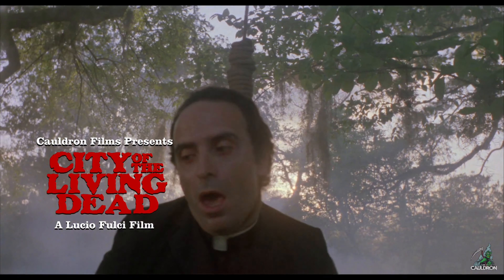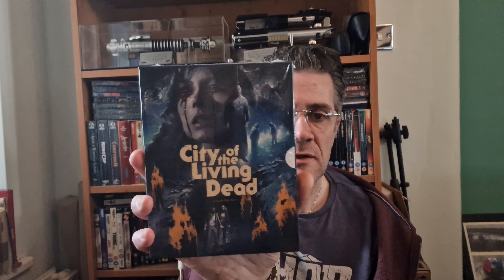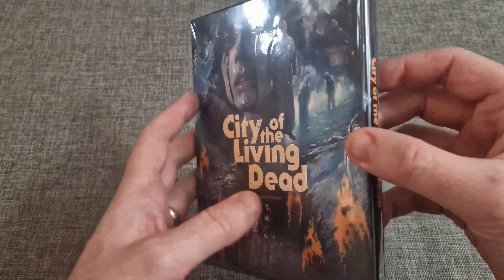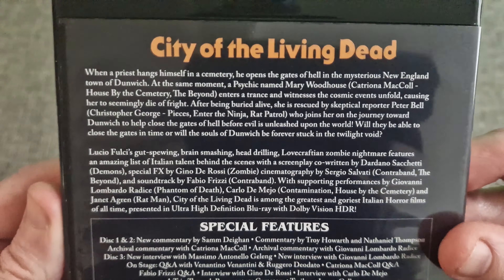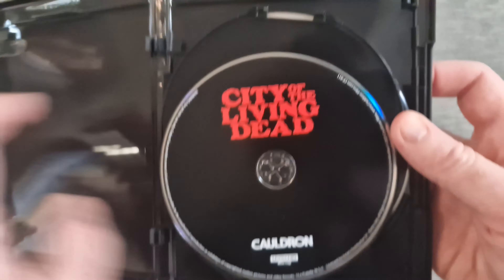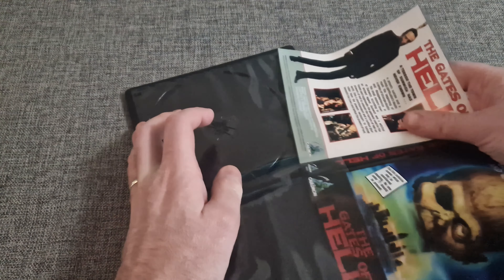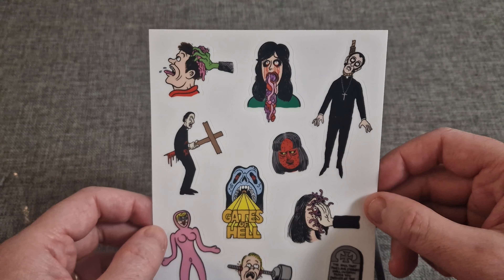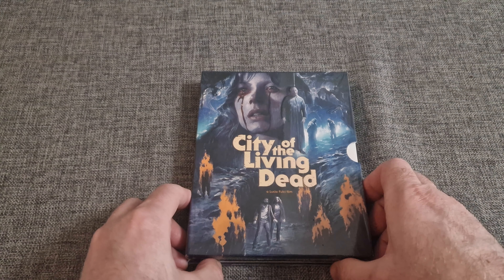Unboxing the City of Living Dead: 4K ULTRA HD Revealed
Today, we're unboxing the City of the Living Dead. Lucio Fulci's savage horror film is finally being released on Blu-ray in glorious 4K Ultra HD! In this review, we'll take a look at all the features and give you our verdict on whether this is a film you should add to your collection!
You Won't Believe What's Inside This Unboxing of the Living Dead!

In this video, we're unboxing the City of the Living Dead: 4K. We review the product and give our thoughts on it.